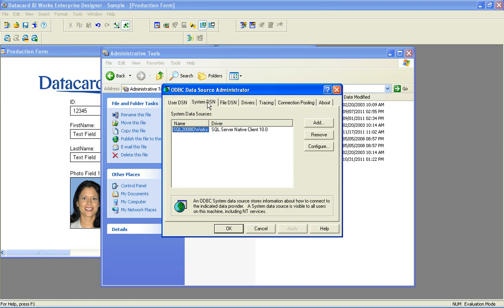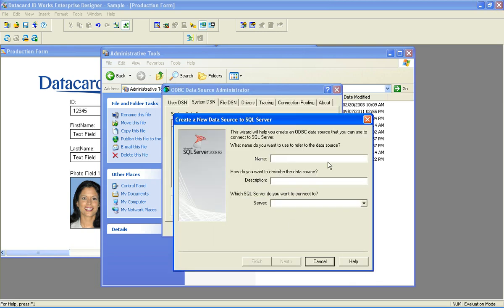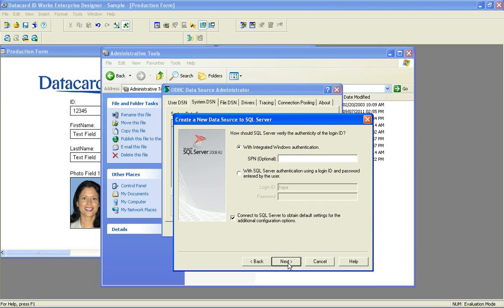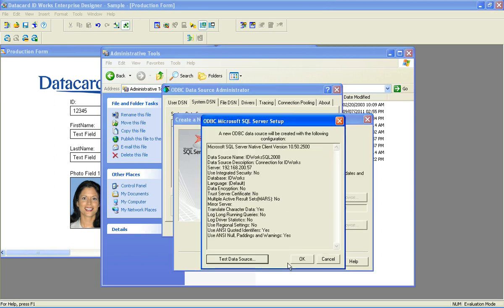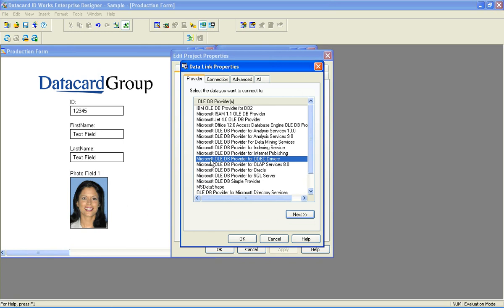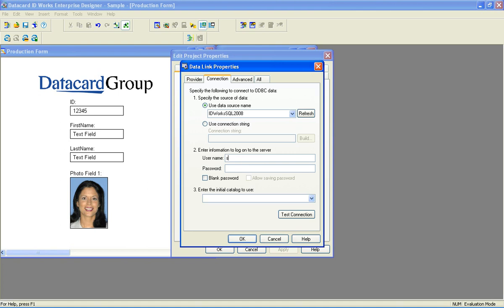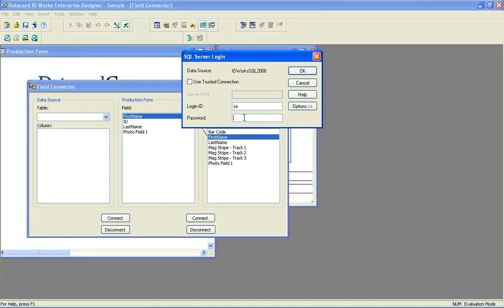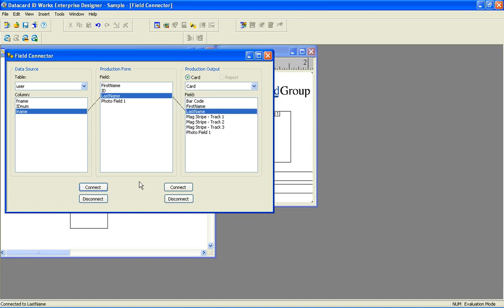How to connect to aN SQL 2008 Database using an ODBC Connection